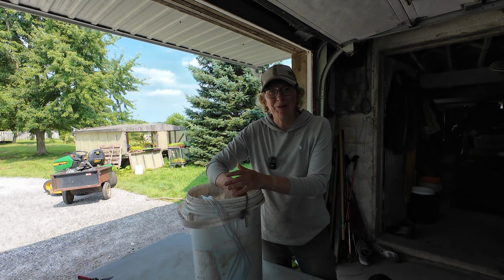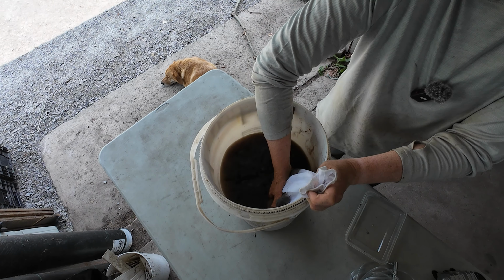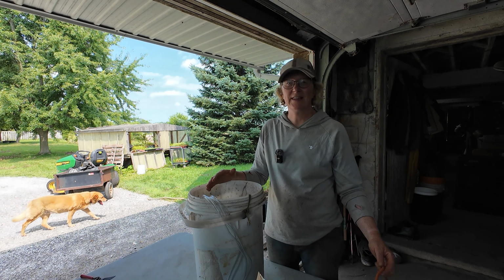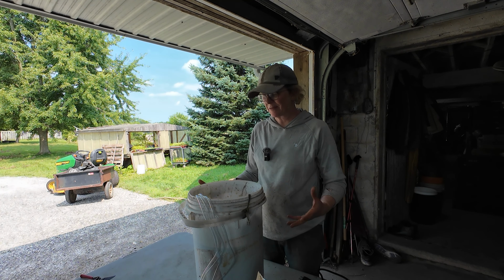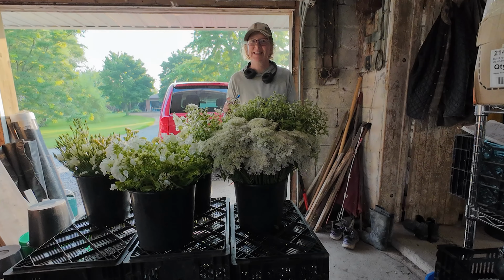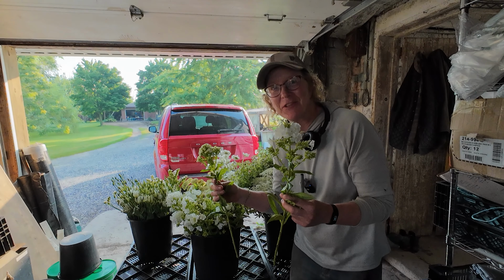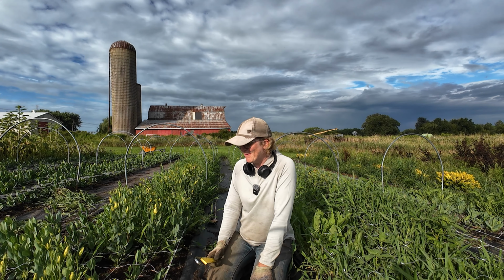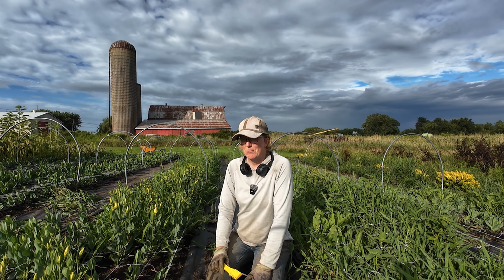#20 Compost Tea, White Flower Order, New Weeding Tool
Phew, this was a hot week.  We are in the middle of summer right now on my flower farm and it sure felt like it this week.  I took things a bit slower in the heat and spent most of my week weeding in between harvesting flowers and pounding stakes.  I also made my first batch of compost tea which I think turned out pretty good.  I had enough to spray it on all my dahlias and all my lisianthus plants.  And I was also able to harvest my first few stems of lisianthus for this year.  I'm excited to soon be harvesting armloads of these beauties, and using them in bouquets.

Thanks for following along again.  And I hope you also had an enjoyable week!

00:00 Intro
00:26 Making Compost Tea
02:14 Compost Tea Explanation
06:28 Applying Compost Tea
08:29 Designer Flower Orders
09:19 Lisianthus and Phlox
10:50 Weeding
11:08 New Weeder
12:00 Lisianthus Update
12:50 Farmers Market Update
13:40 Outro

🌻 Flower farm growing techniques featured in this video: compost tea, spraying, harvesting, weeding, dahlia staking, farmers market sales.

🌻 Flowers and plants featured in this video: dahlias, lisianthus, phlox, eucalyptus, raspberries.

🌻 This video was made the 5th week of July 2024. My Flower Farm is located in Zone 6, Ontario, Canada.